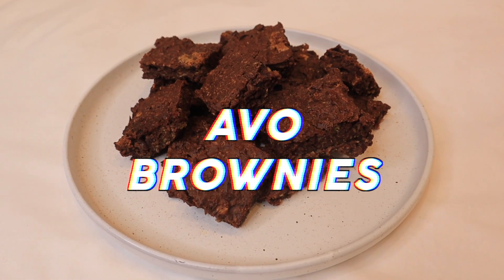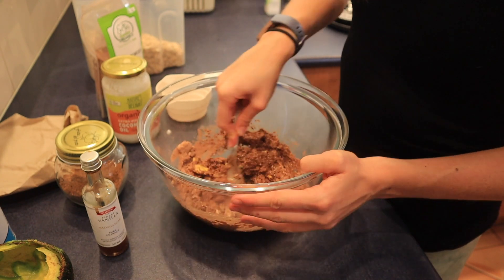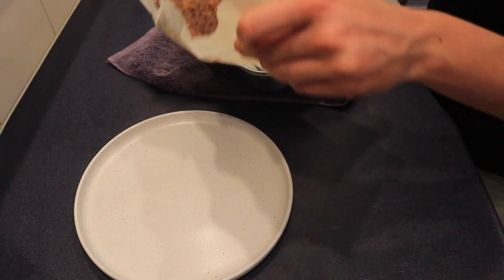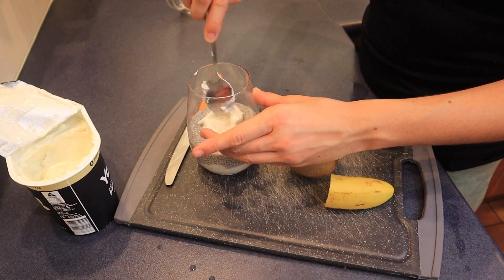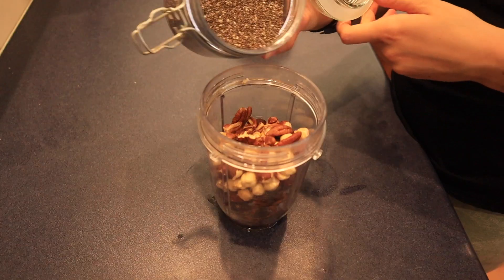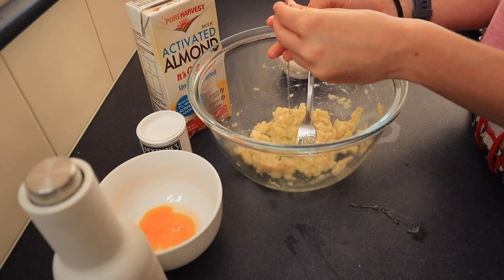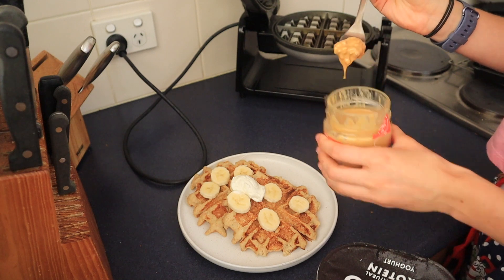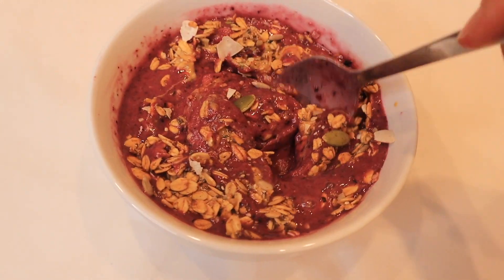HEALTHY AFTER SCHOOL SNACKS // Dessert Recipes | Easy, Budget Friendly & Healthy!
HEALTHY AFTER SCHOOL SNACKS // Desert Recipes | Easy, Budget Friendly & Healthy!
Hey everyone, thanks so much for taking the time to watch this video, I hope you enjoyed & found it helpful! xx